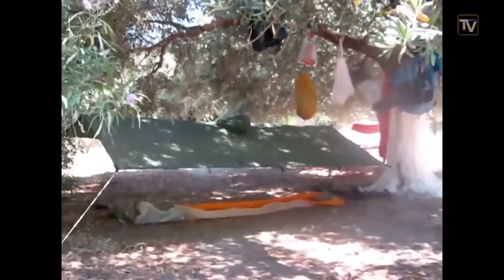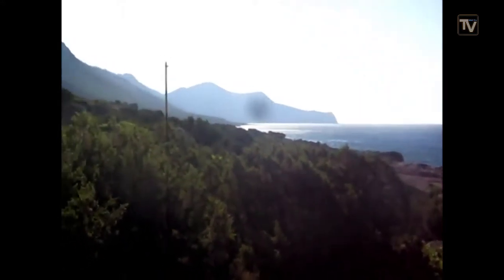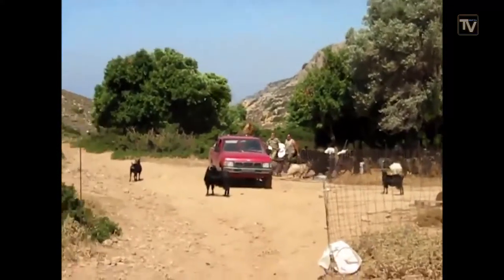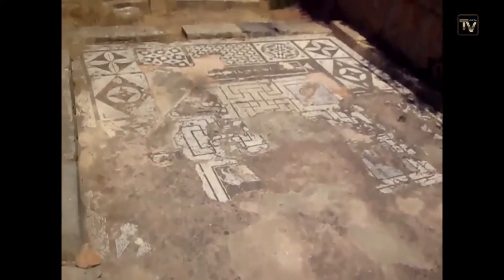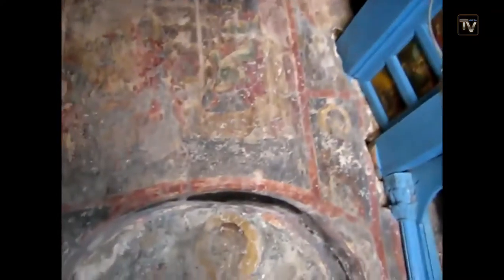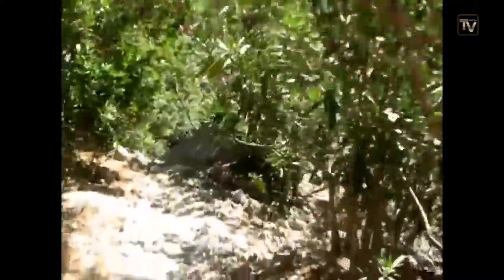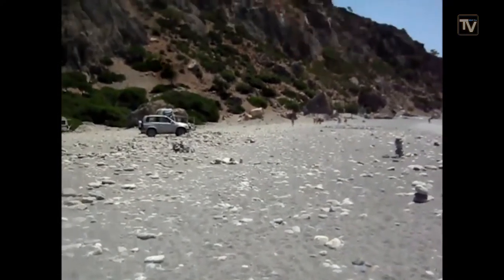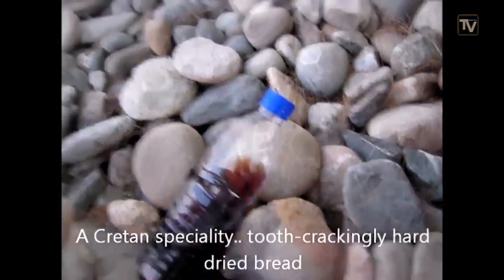2011/7 Crete Greece Hiking from Paleohora to Sougia on the E4 Teil1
Vielen Dank an Ponteefex für sein Video.